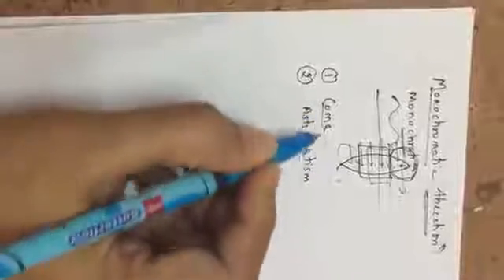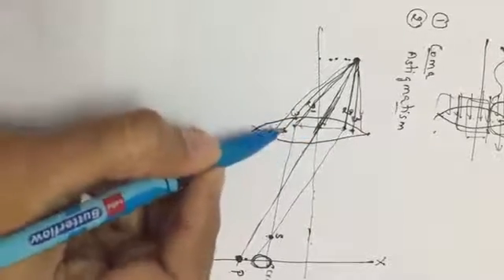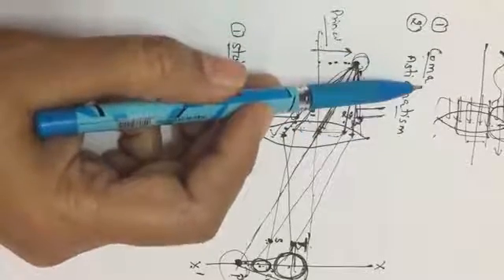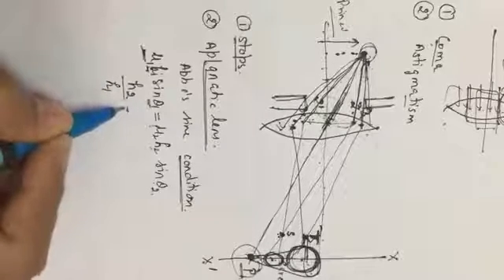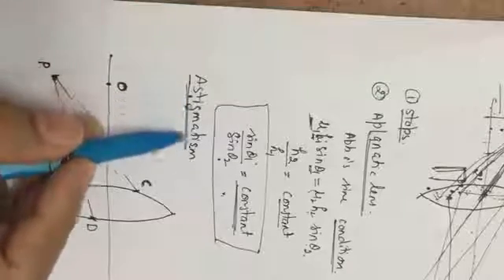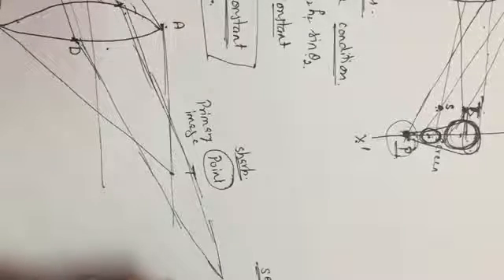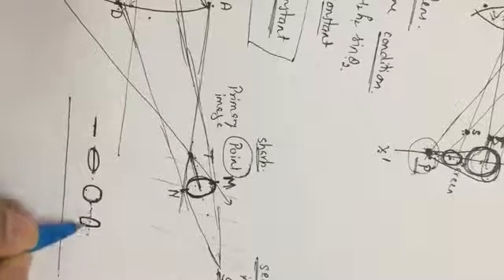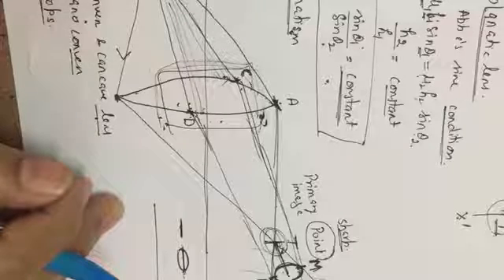3rd semester physics part - 4